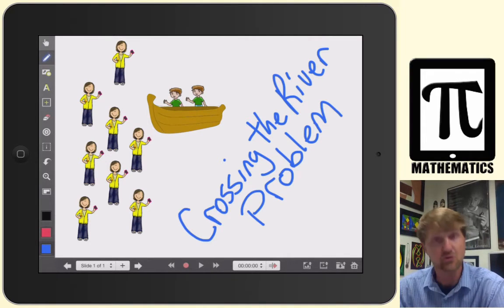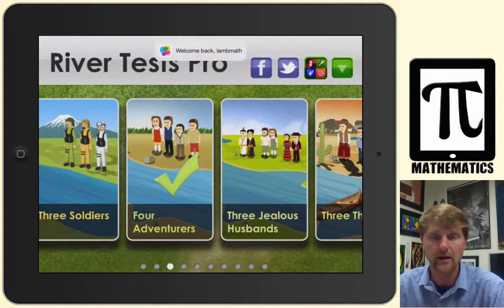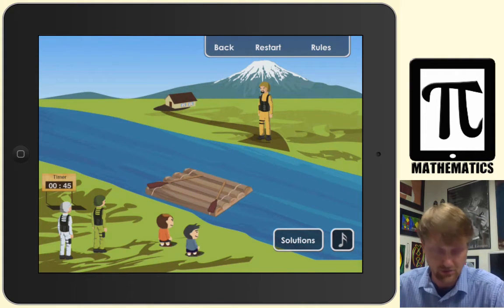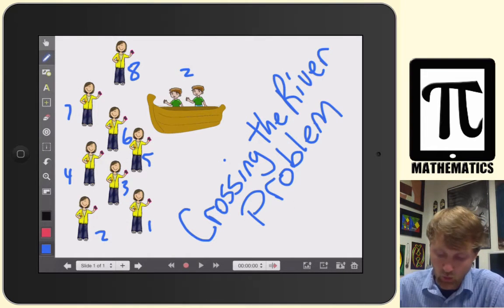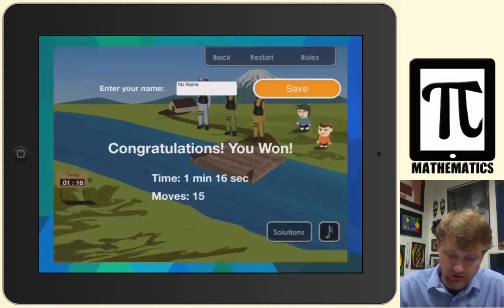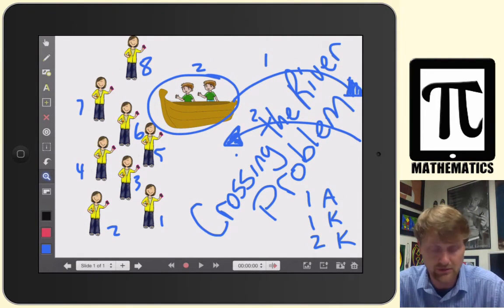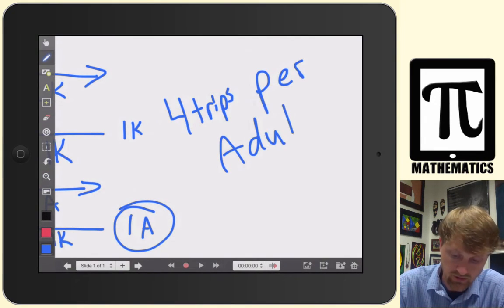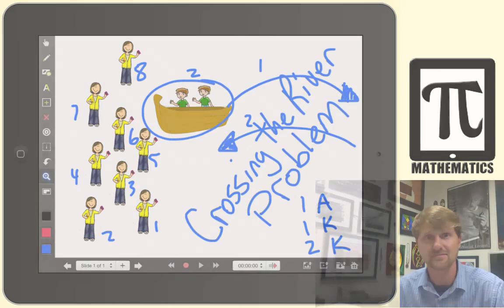PiPad Problem Solving: Crossing River Problem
This video shows how to use the iPad to help teach and challenge students to solve the Crossing River Problem by Mark Driscoll. The River Test App and Explain Everything were used to show how this can be done.